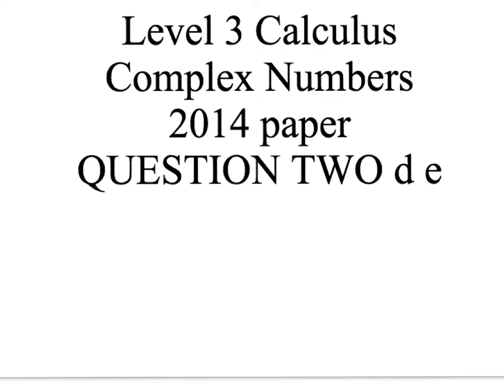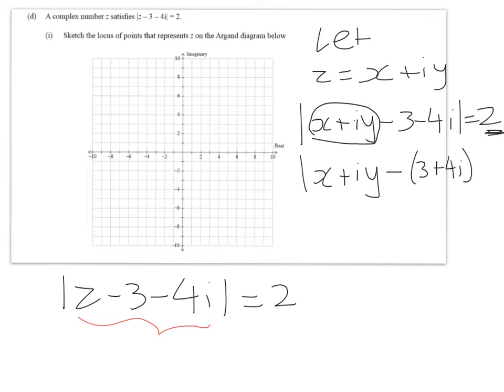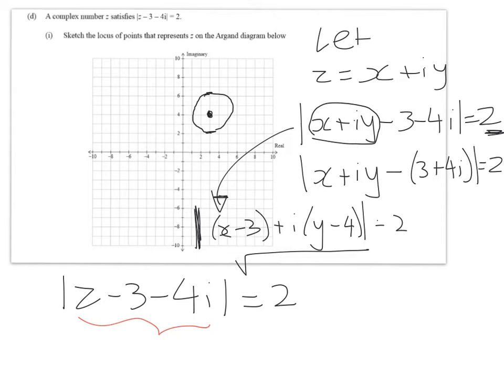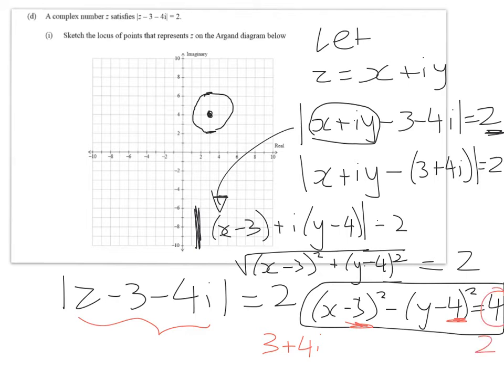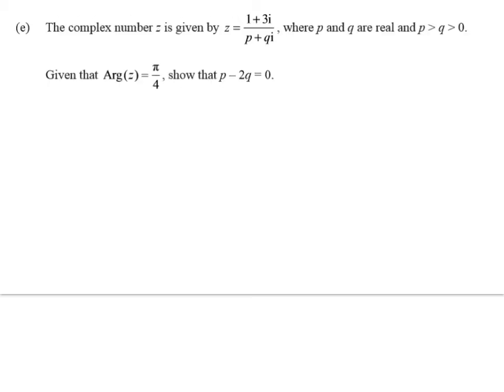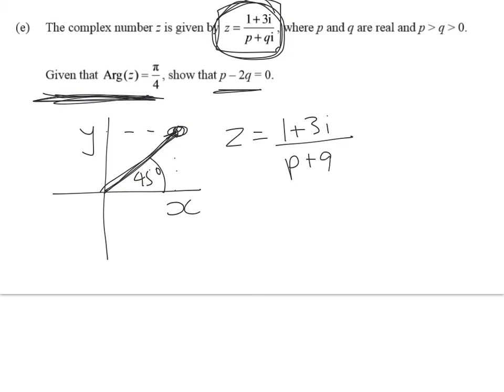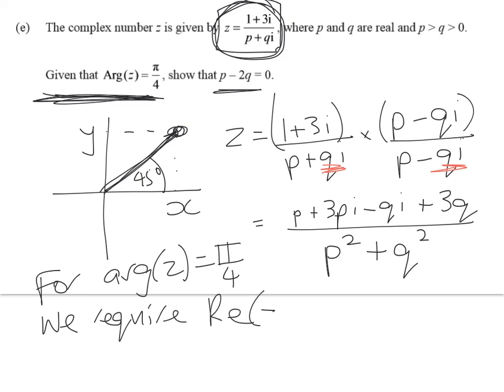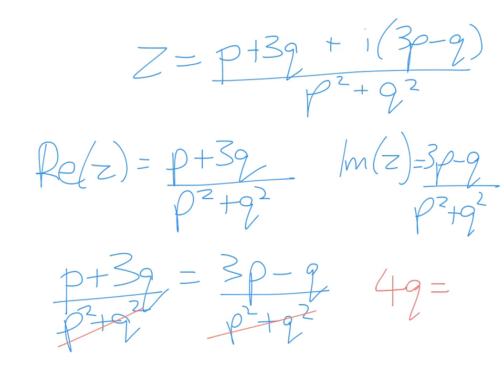Level 3 complex 2014 Q2 d e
Easy locus problem. Excellence question arg(z)=Pi/4